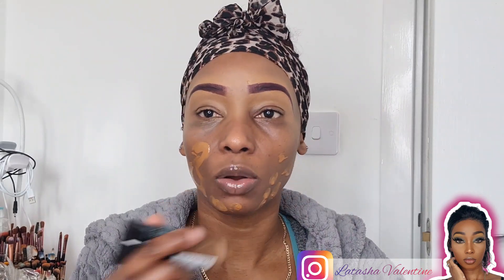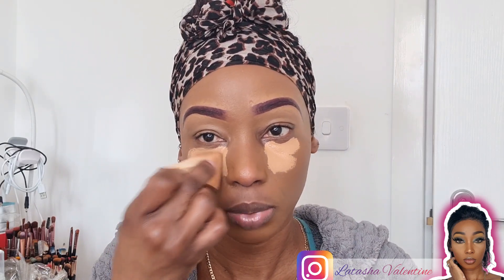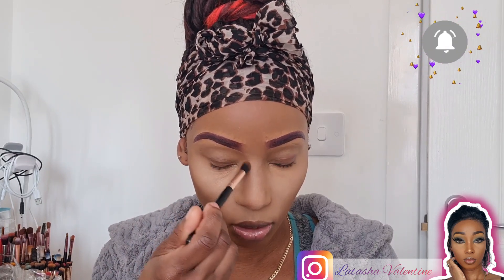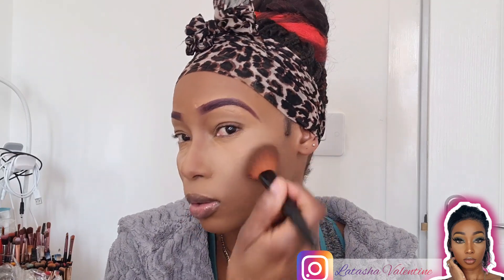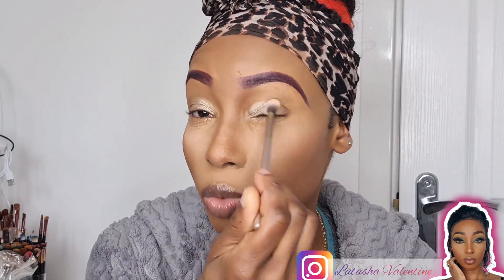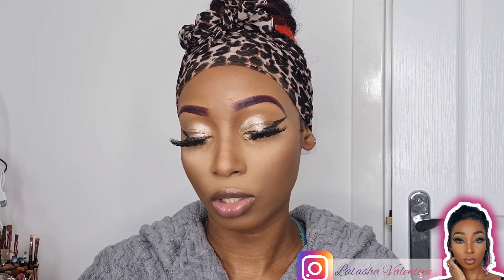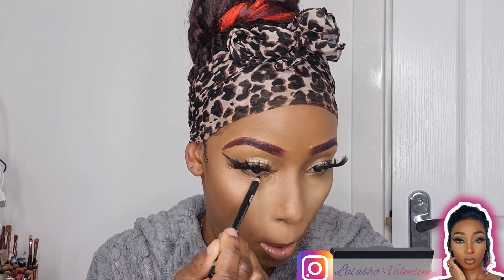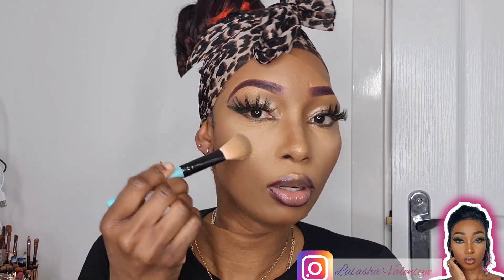Simple yet Glam makeup look/tutorial using Fumi x Juvias palette | Red lip |Latasha Valentine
Hi guys

I am back again with another makeup look.  If you want to see anything else apart from makeup let me know in the comments or if you want to see a type of makeup. let me know in the comments aswell. I am hear to please 🙏 as long as I can do it and If I cannot I will definitely try 😊

OTHER VIDEOS OF MINES YOU MAY FIND INTERESTING

Music used in this video and artist.

Mailing address
TBC when required

Hi guys, my name is Latasha Valentine,  I am a hair and beauty content creator here on YouTube. Lifestyle in between, I am Jamaican born but reside in the UK  for the last 20 years. I am a full time registered nurse, I love love love looking after people, always been a passion of mines and I'm a lot of lovely things to many people